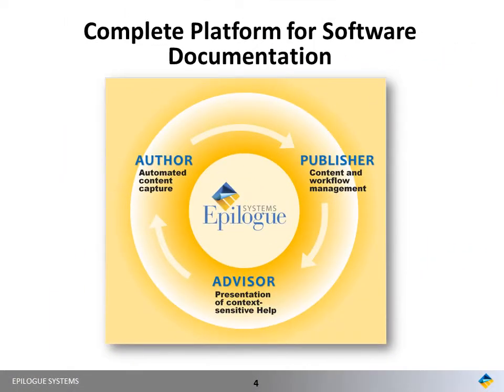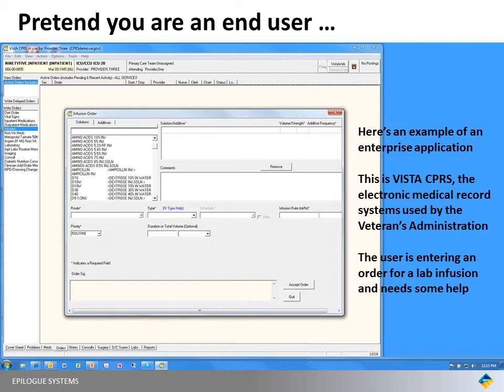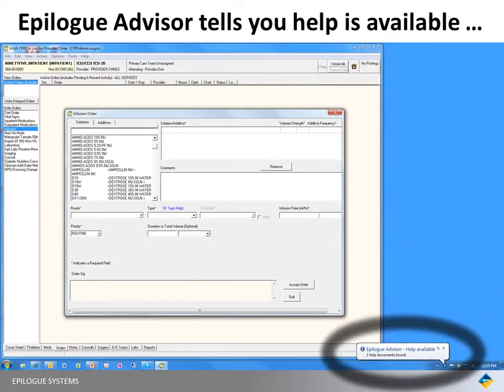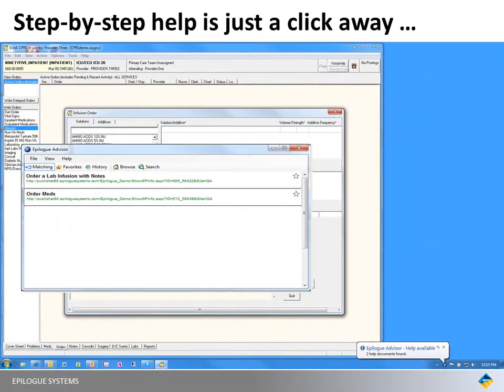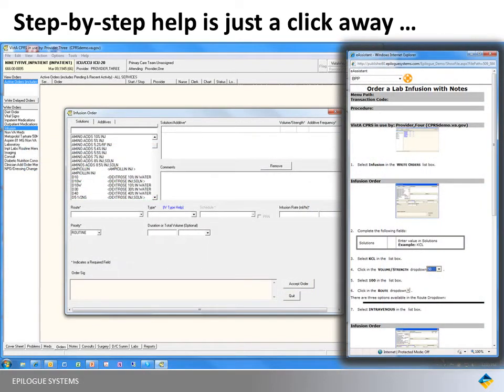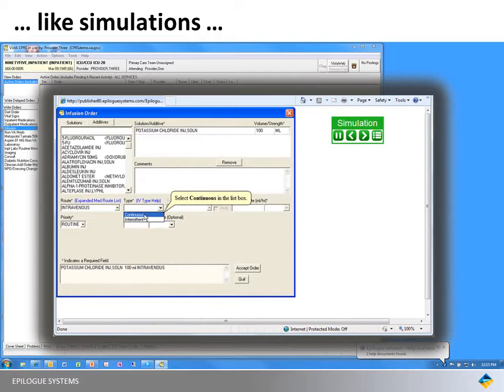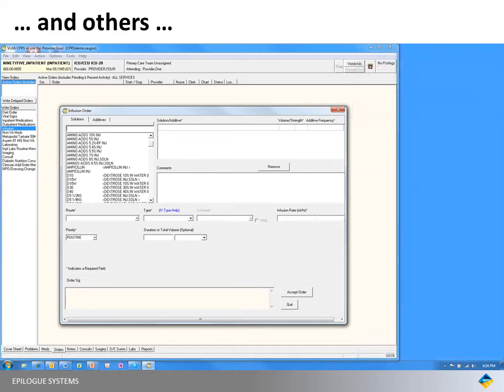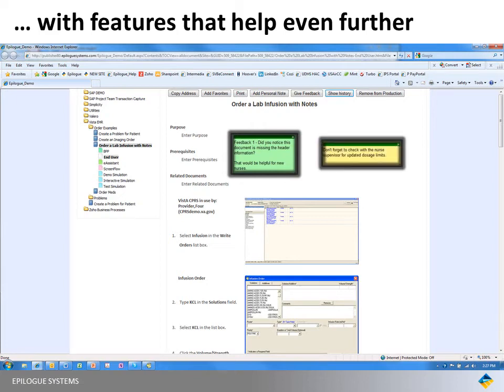Epilogue Advisor - How It Works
Epilogue Advisor makes it effortless for end-users of complex software applications to get the specific help they need, as they work.  Watch this quick slideshow to learn how.